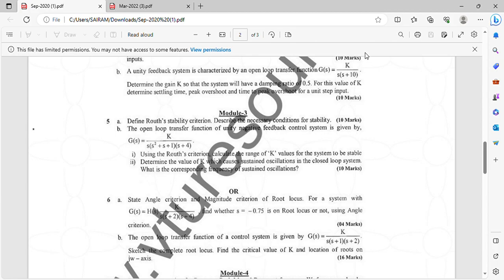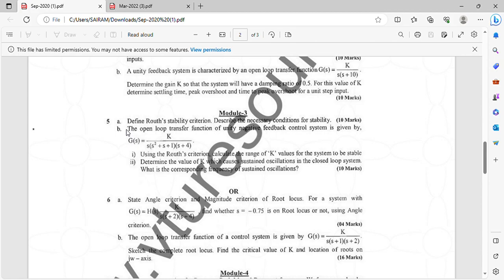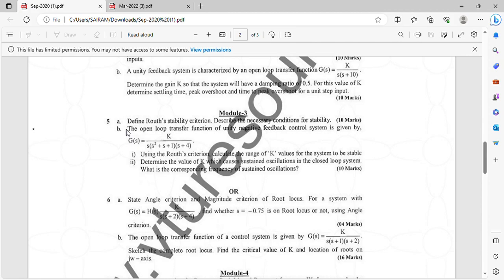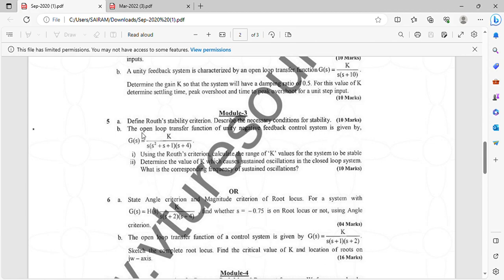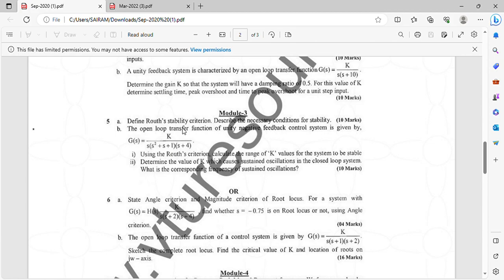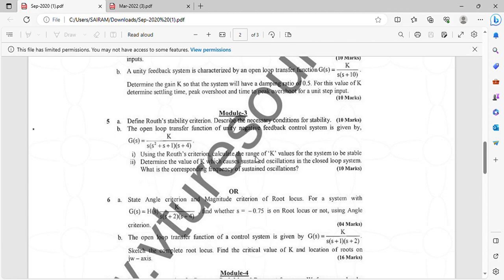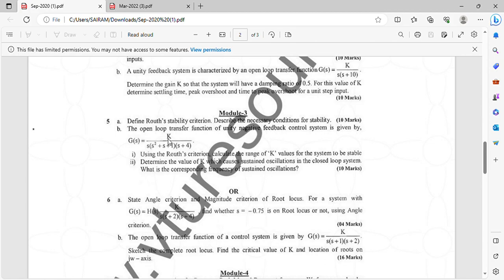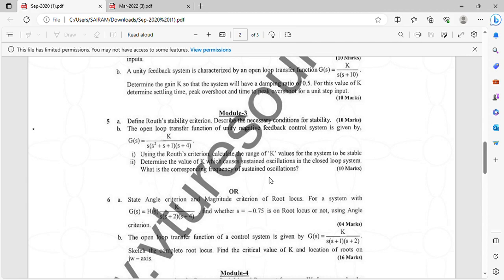RH criterion part-1@Eandchub_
Hello students welcome to Enlightened educators I welcome you all for control system playlist this is the video on problems on routh stability criterion.so i kindly request you to watch this video like share and subscribe and watch this playlist without fail students...😊🙏